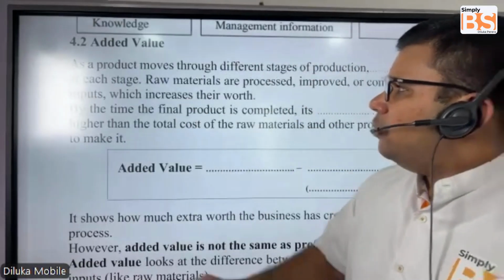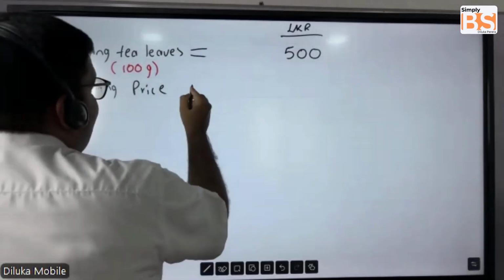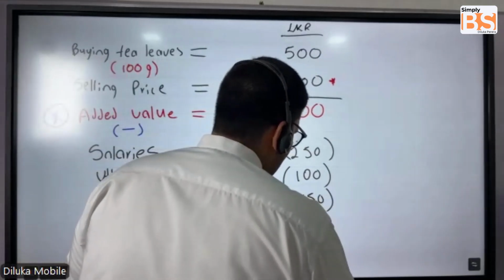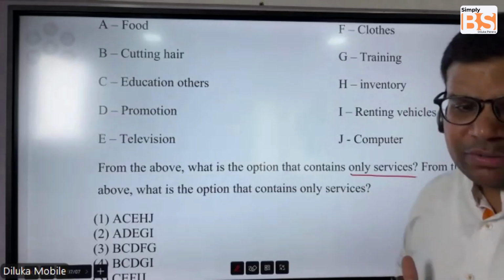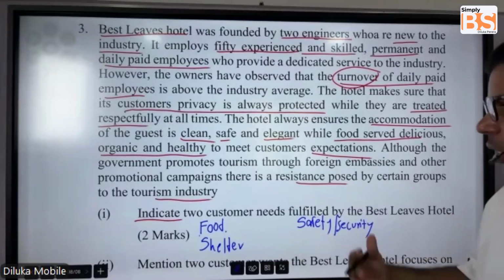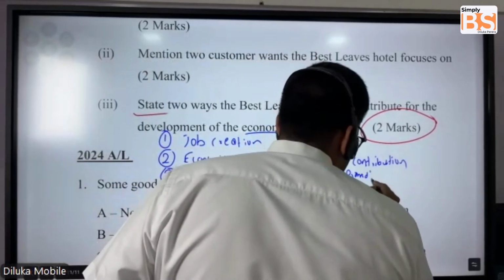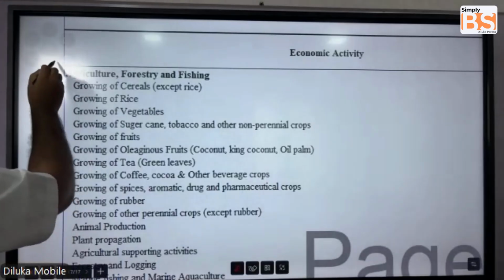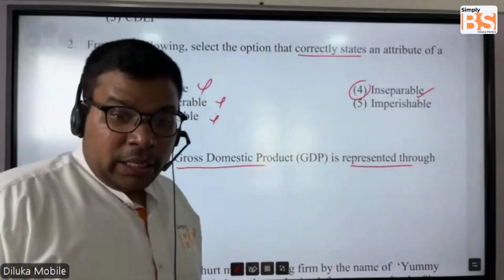Lesson 1_Part 12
This video covers the following areas in Lesson 1 - Foundation of Business and Business Environment,
-Difference between Added Value and Profits
-Past paper Q & A Discussion